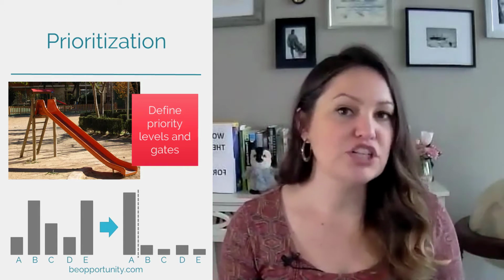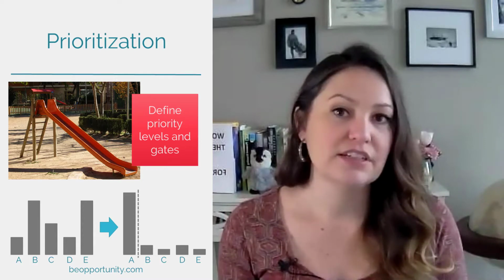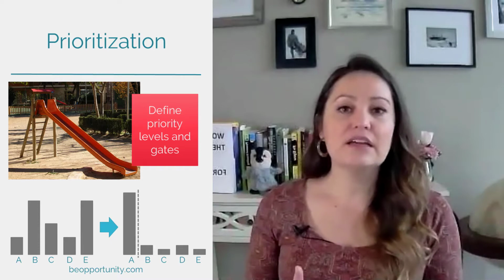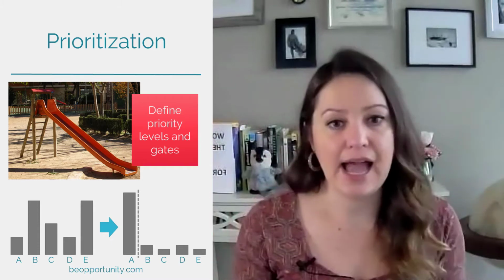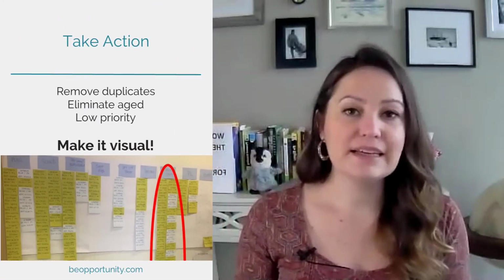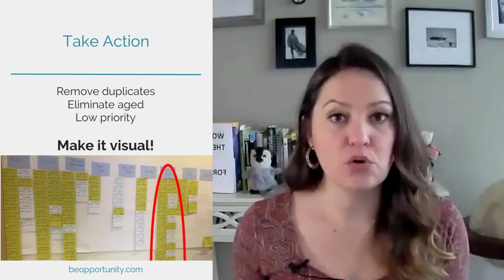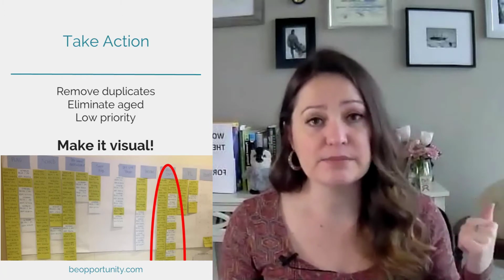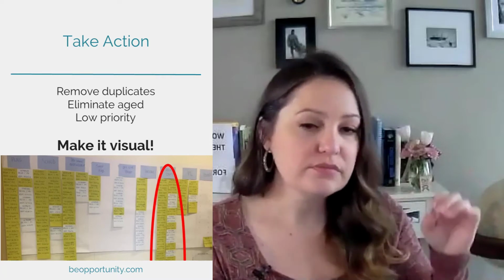How to Reduce Your Backlog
Service orders and work orders easily start to pile up. How do you navigate through all the requests to make sure your customers are served efficiently AND effectively. There are strategies that can be implemented to get your back log under control and back on track.

Have you defined your priorities? How often to you re-prioritize your backlog? Do those old items every come out of retirement? When it takes too long do you start to get duplicates? It is a vicious cycle.

And there are ways to break it! Let’s start getting back on track.